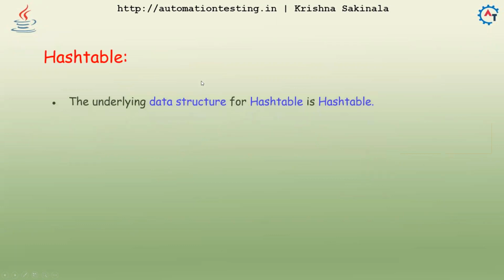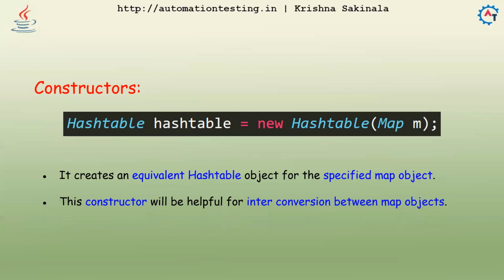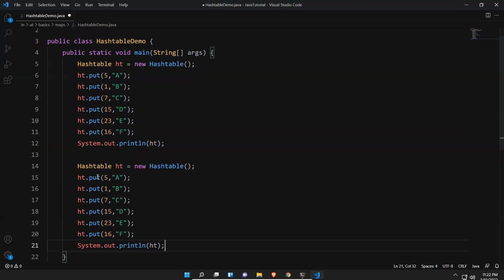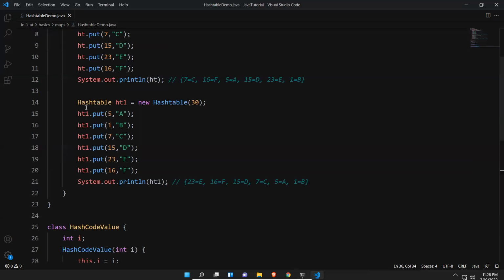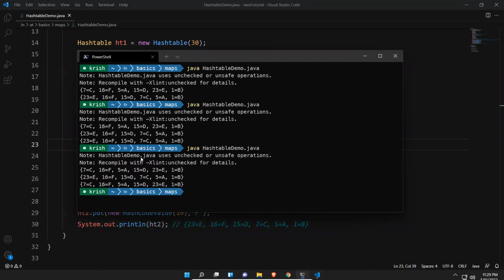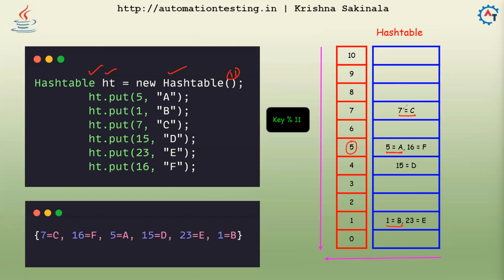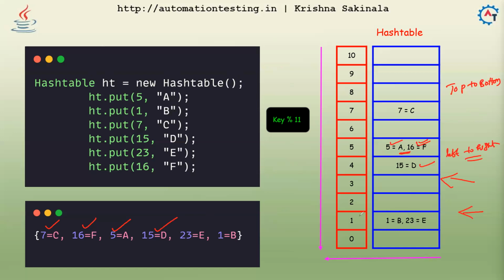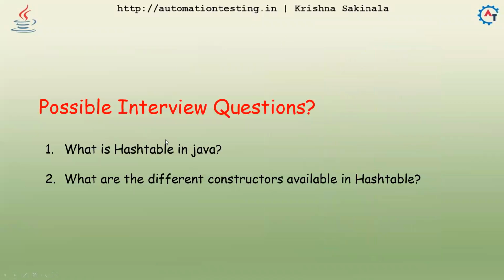Hashtable in Java | Java Collections | Java Collection Framework | Java Tutorial For Beginners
Hashtable:

The underlying data structure for Hashtable is Hashtable.
Duplicate Keys are NOT allowed
Duplicate Values are allowed.
Insertion order is NOT preserved and it is based on Hashcode of the Keys.
Heterogenous objects are allowed for both Keys and Values.
null insertion is not possible for both Keys and Values.
Will get NullPointerException if try to insert null.